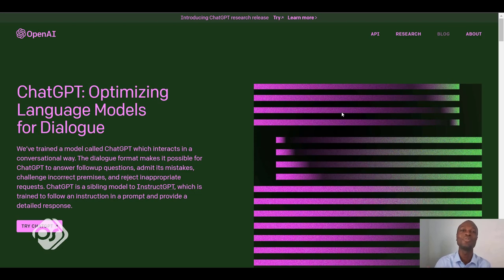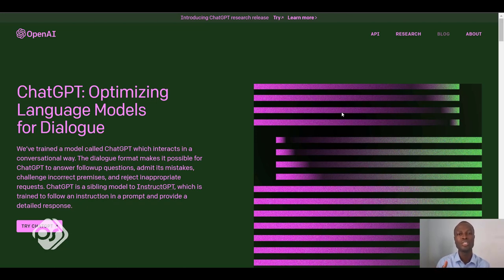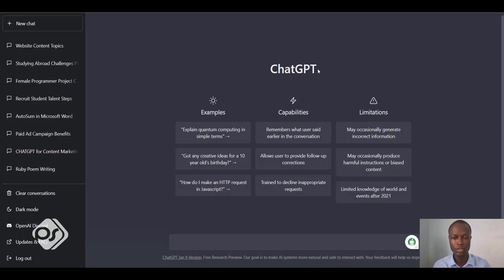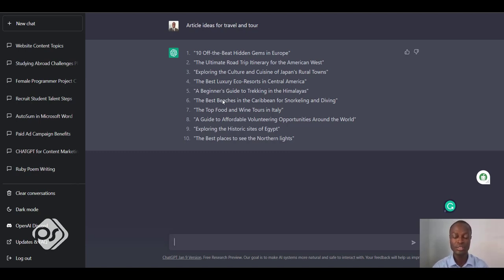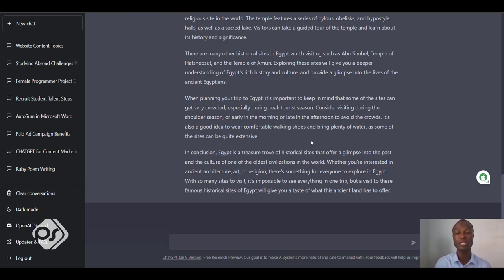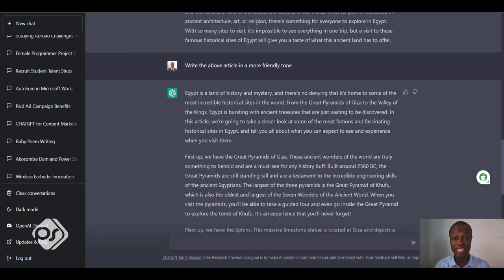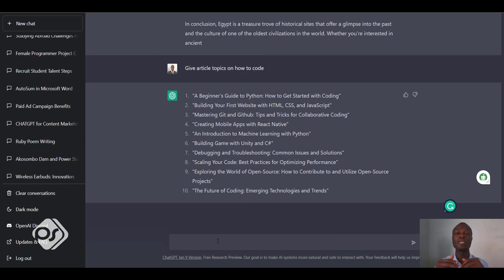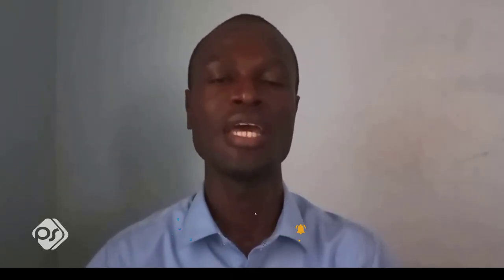How to use OpenAI ChatGPT to Write Article and Blog Posts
In this short tutorial, I show you how you can use OpenAI Language Model ChatGPT to writes articels or blog posts in minutes.

ChatGPT (short for "Chat Generative Pre-training Transformer") is a large language model developed by OpenAI